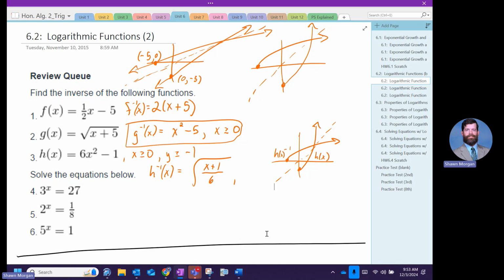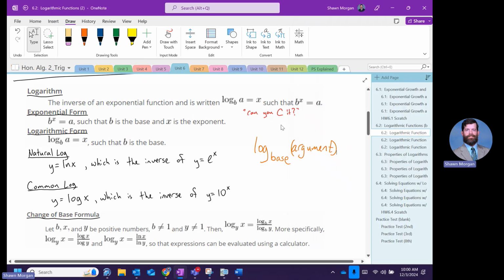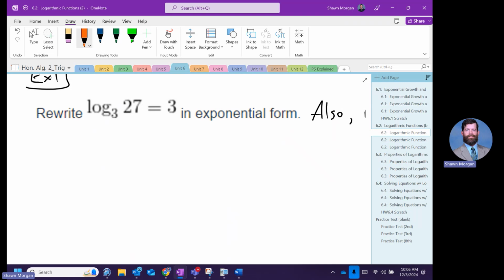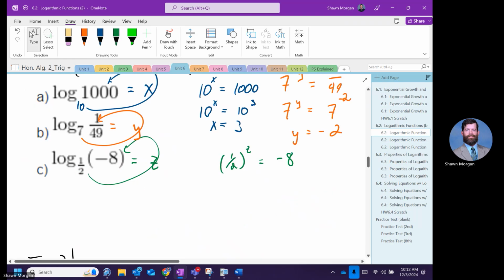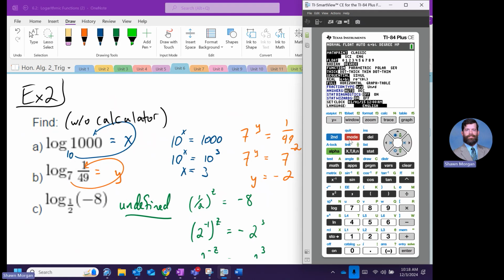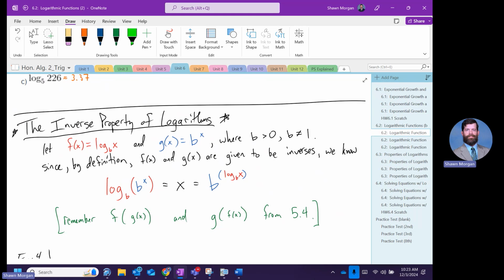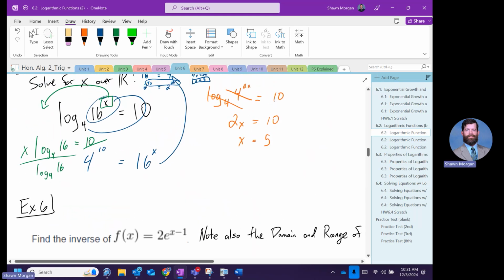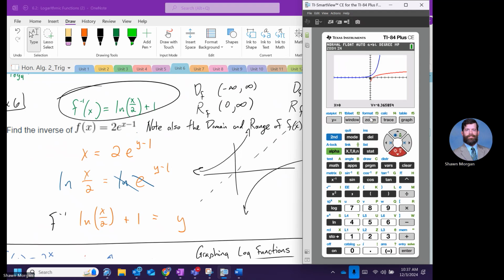HA2/T_6.2: Logarithms